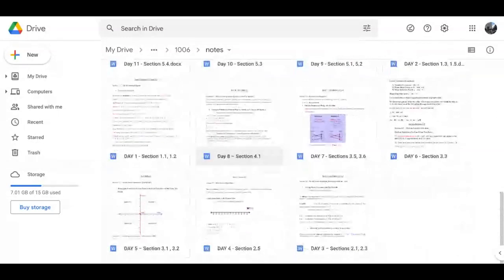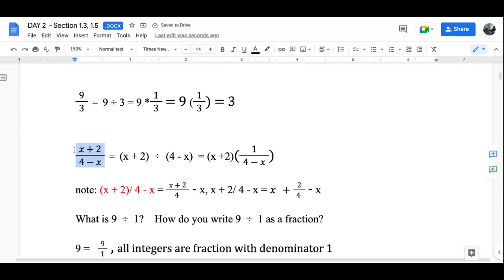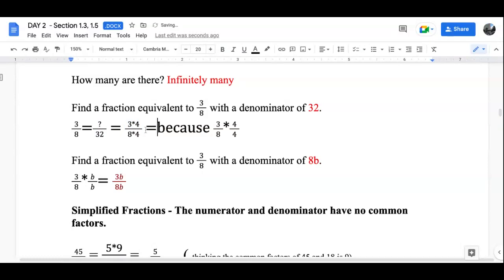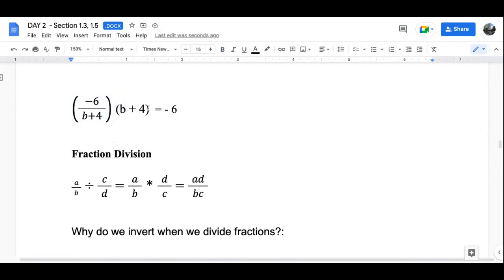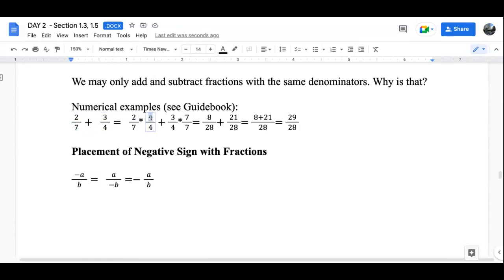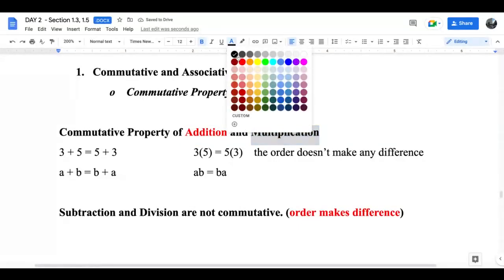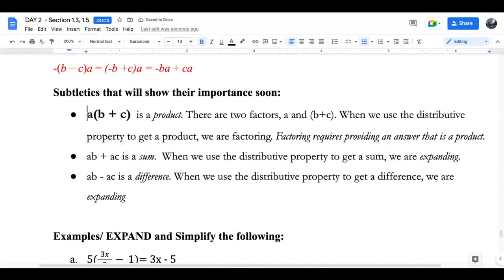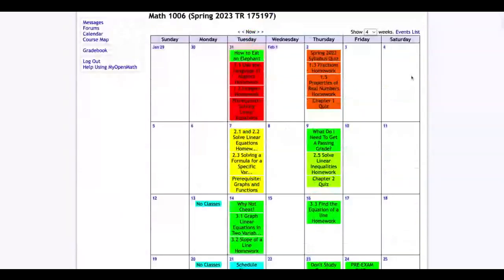College Algebra - 2